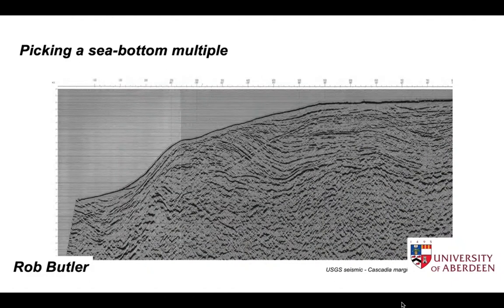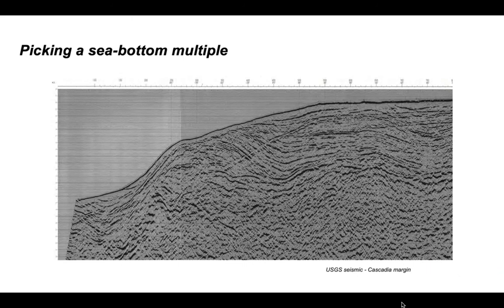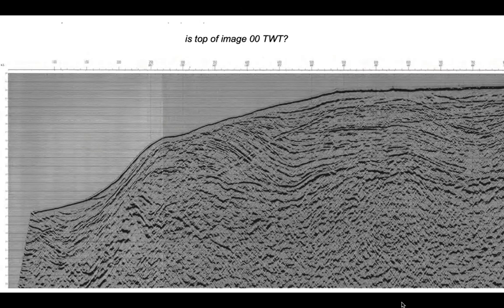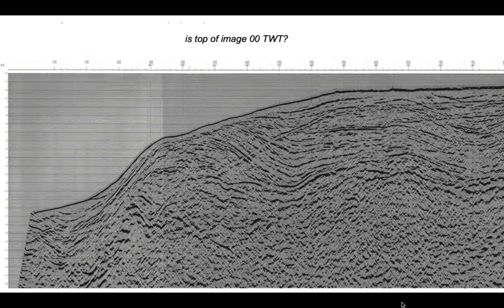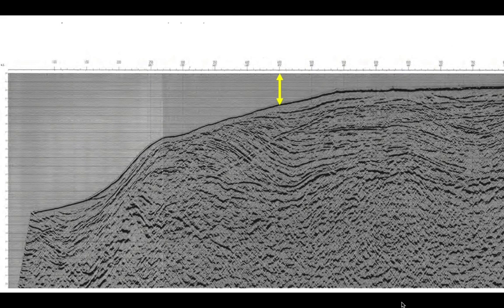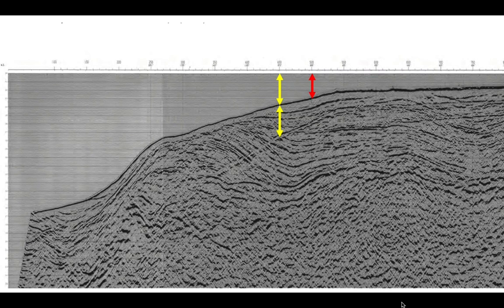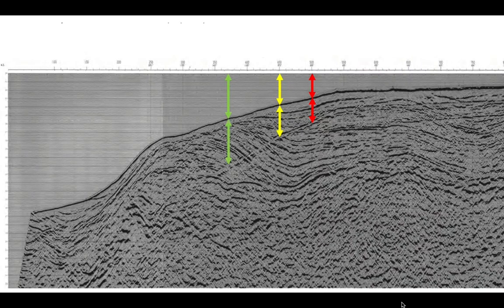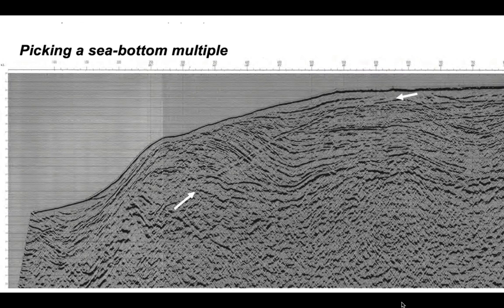Picking a sea-bottom multiple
Part of the Shear Zone channel, and its collection on seismic interpretation. This profile comes from the USGS collection from the Cascadia margin (offshore NW USA).